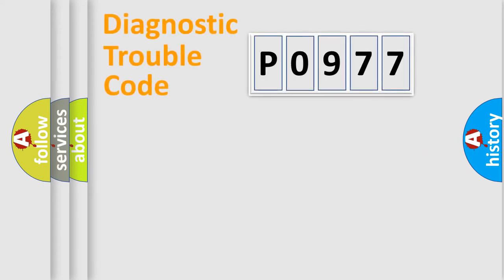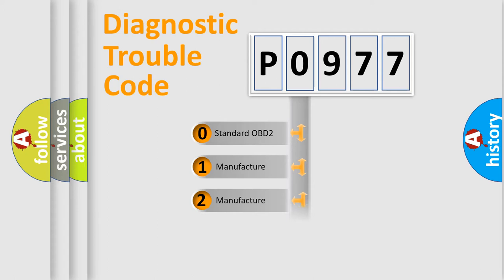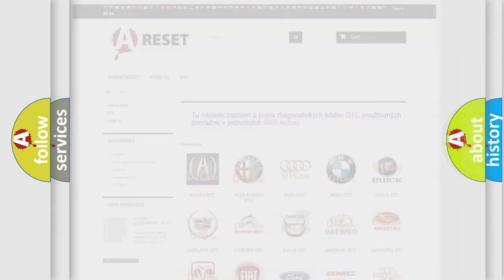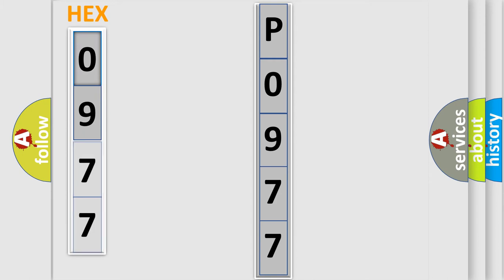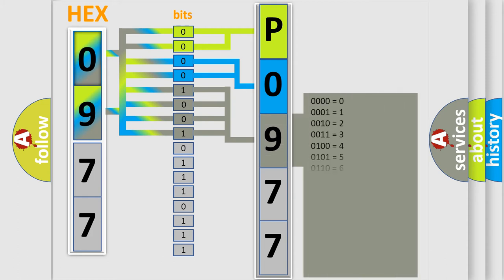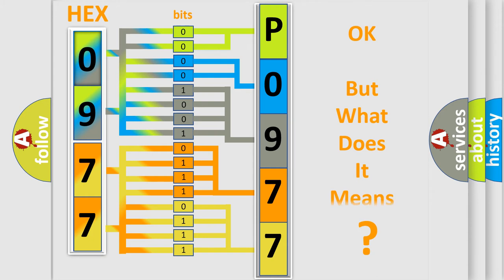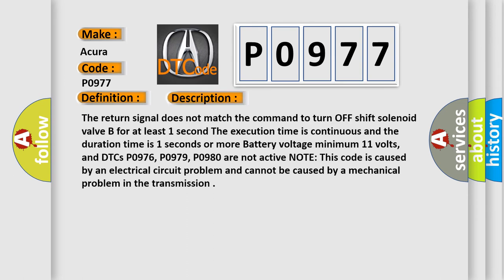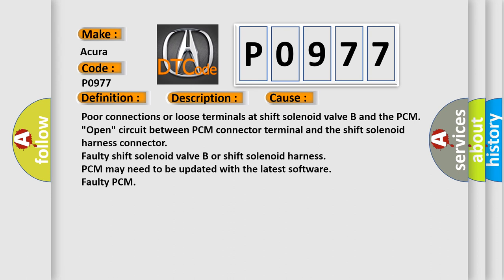DTC Acura P0977 Short Explanation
Make:
Acura
Code:
P0977
Definition:
Open in Shift Solenoid Valve B Circuit
Description:
The return signal does not match the command to turn OFF shift solenoid valve B for at least 1 second. The execution time is continuous and the duration time is 1 seconds or more. Battery voltage minimum 11 volts, and DTCs P0976, P0979, P0980 are not active. NOTE: This code is caused by an electrical circuit problem and cannot be caused by a mechanical problem in the transmission.
Cause:
Poor connections or loose terminals at shift solenoid valve B and the PCM
"Open" circuit between PCM connector terminal and the shift solenoid harness connector
Faulty shift solenoid valve B or shift solenoid harness
Faulty PCM